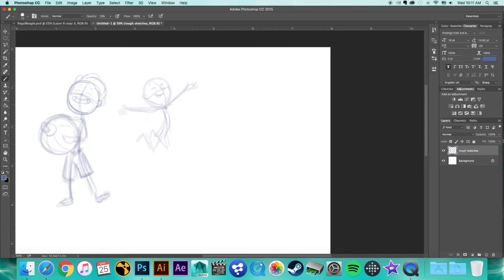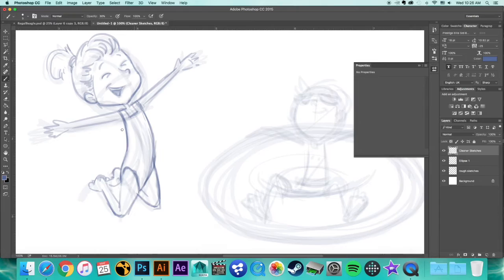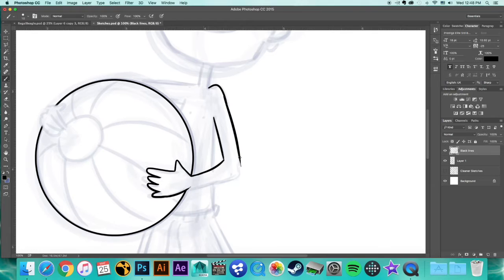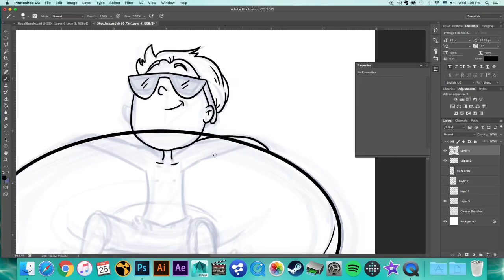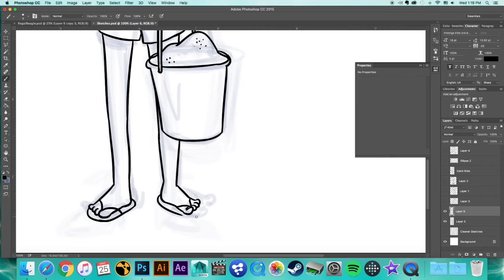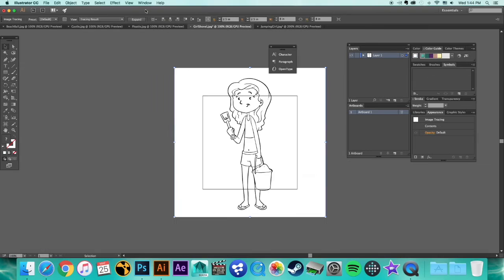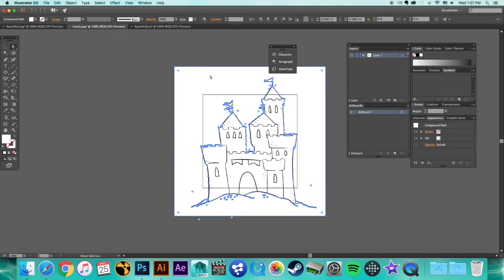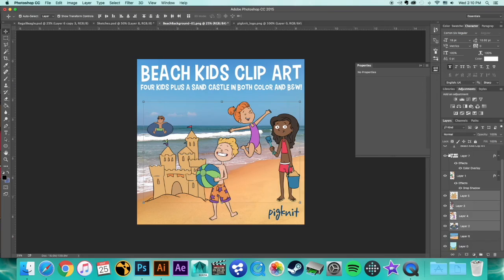Photoshop Clip Art Tutorial | Intuos Drawing Time Lapse | How To Earn Passive Income For Your Art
In this Photoshop clip art tutorial I demonstrate my process for how to make clip art and how to earn passive income. Clip art is a way for freelance illustrators and graphic designers to earn a little extra cash each month without having to worry about risk or following someone else's "vision". I go over the general steps for my process using an Intuos drawing time lapse with Adobe Photoshop.

Feeling inspired? Use the hashtag pigknit to share your doodles with me! Don't forget to tag me @pigknit so I see it!

Hey, teachers! I sell clip art on Etsy and Teachers Pay Teachers